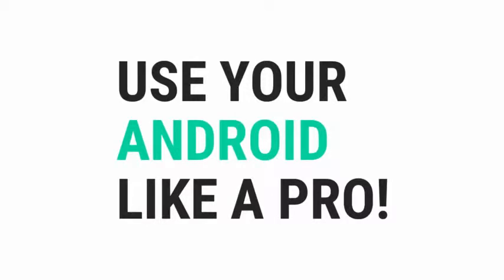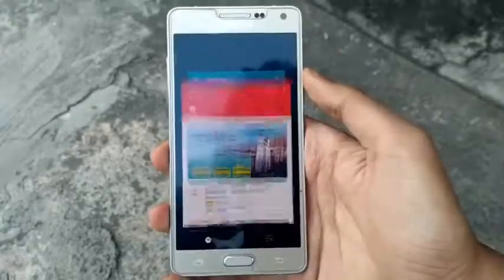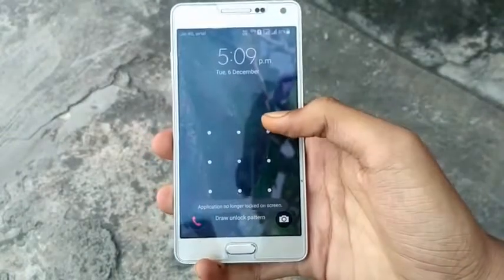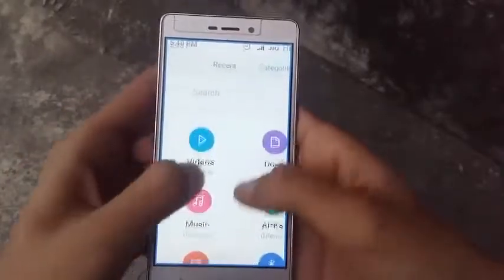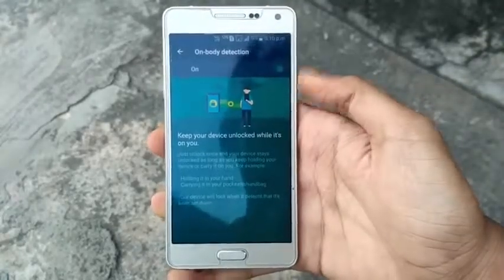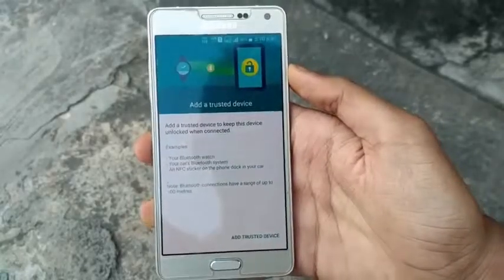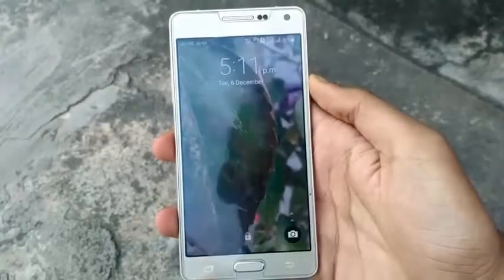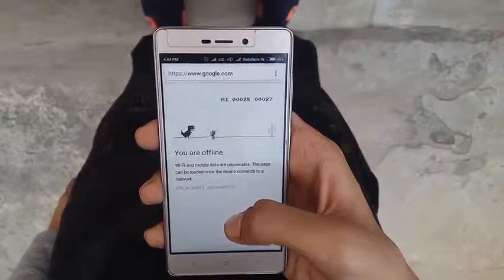How to use your Android Phone like a PRO!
Hey Guys! in this video i will show you a series of super useful features which you have in your android phone but don't use them!
All these features can make you look like a PRO Android user!
Requires Android 4.4.4 KitKat and above :)